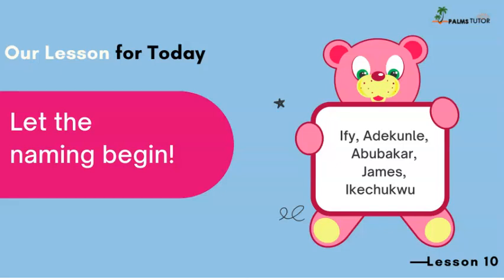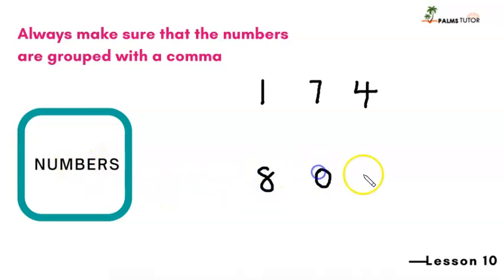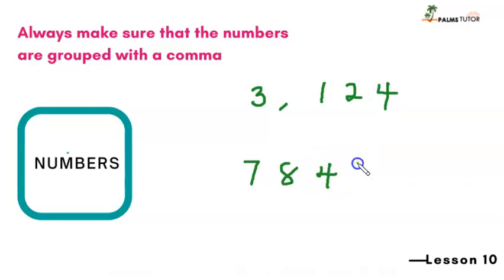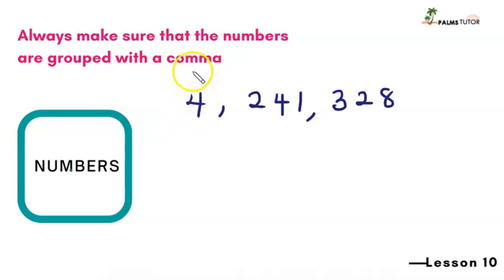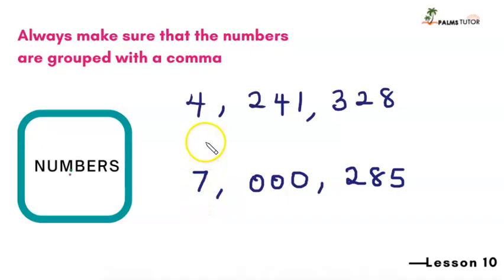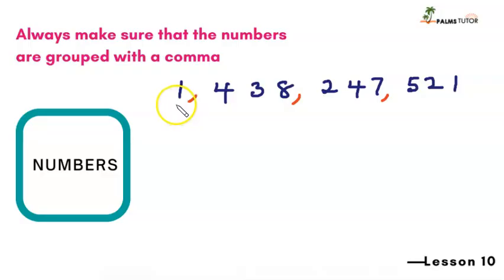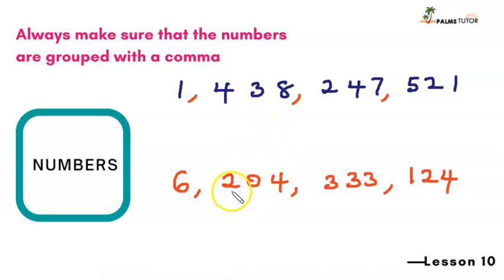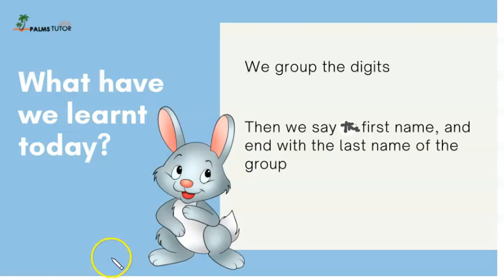Place value for kids (LETS GIVE FIRST AND LAST NAMES TO OUR DIGITS)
In this video, you will learn the name value of the place of every digit.

At The Palms Tutors, we make learning math fun, engaging, and easy with our easy-to-follow video lessons. 🌟

With step-by-step explanations and exciting practice exercises, your child will confidently master math concepts and develop problem-solving skills for success in school.

💡 Preparing to write grade 5 or 6 common entrance exam? Check out our Math Mastery Bundle, which includes video lessons,  quizzes, and mock tests to help kids excel in primary school exams.